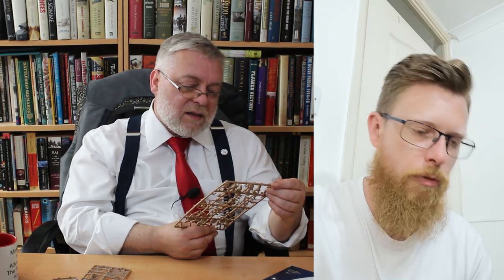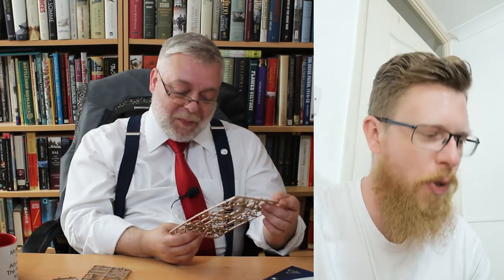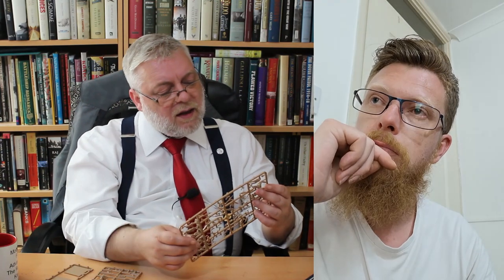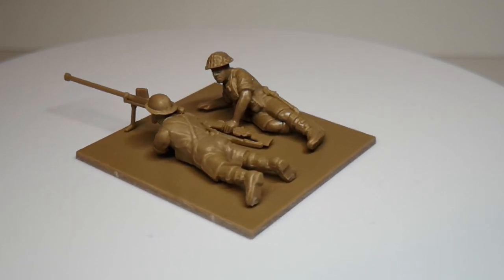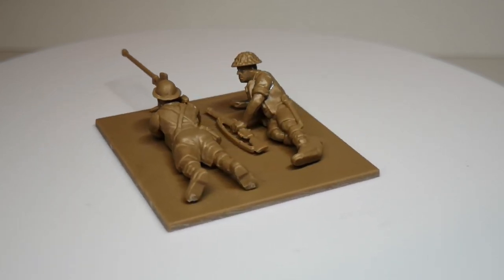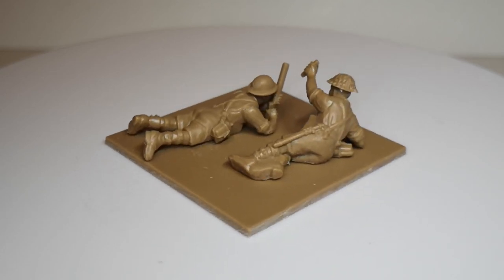Perry Desert Rats - Unboxing & kit review - 28mm WW2 Figures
We open up a box of Perry's British & Commonwealth infantry for your entertainment.  This set contains a platoon of British desert infantry c1942.  Assembled versions and build video included.

00:00 Introduction & banter
03:13 Box art & knees & socks
04:04 Main sprue
06:17 Spinny Doofer - the squad assembled
09:30 Spinny Doofer Boys AT Rifle & 2" Mortar
16:06 Spinny Doofer Officer & Radio
17:18 Bases
21:18 Credits & build video

Intro and outro music:
"Protofunk"